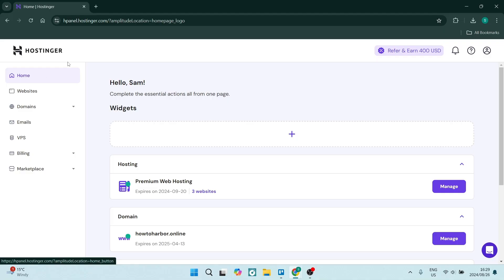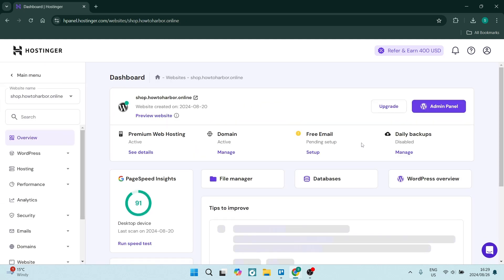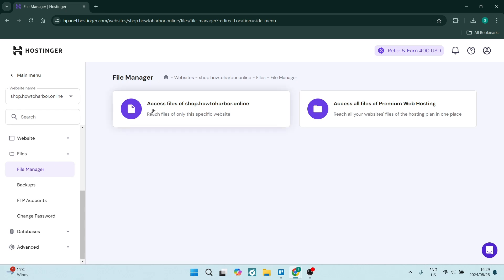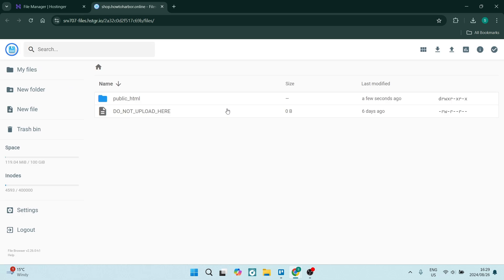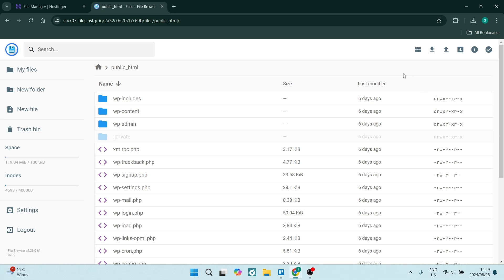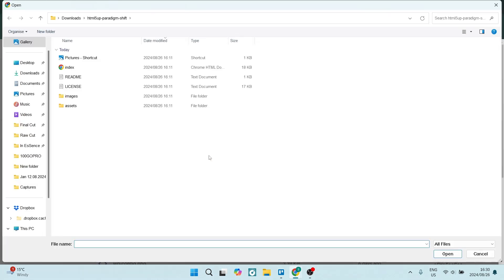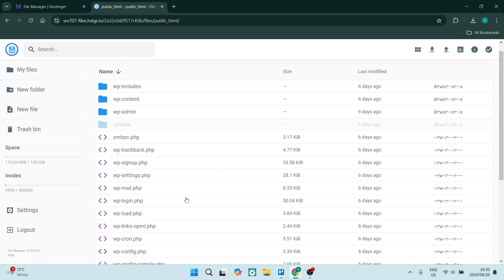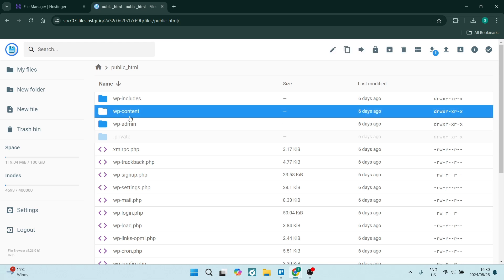How to Upload HTML File to Hostinger | Hostinger Tutorial 2025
In this video 'How to Upload HTML File to Hostinger | Hostinger Tutorial', we'll show you how to upload an HTML file to your Hostinger hosting account. Hostinger is a popular web hosting provider that offers affordable plans and easy-to-use tools for managing your website. By uploading your HTML file to Hostinger, you can make your website accessible to the public. We'll guide you through the process step-by-step, from logging into your Hostinger account to navigating the file manager and uploading your HTML file. Whether you're a beginner or an experienced web developer, this tutorial will help you get your website up and running in no time.

Timestamps

Intro – 00:00 – 00:07
Uploading HTML File to Hostinger – 00:08 – 01:31